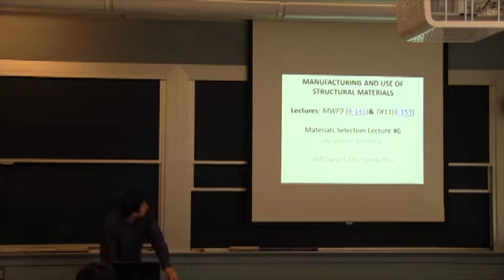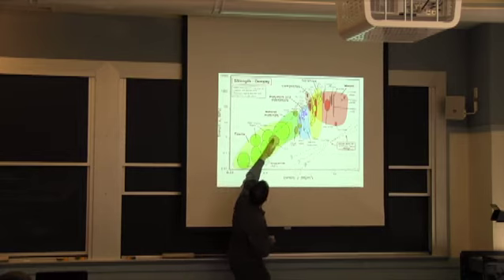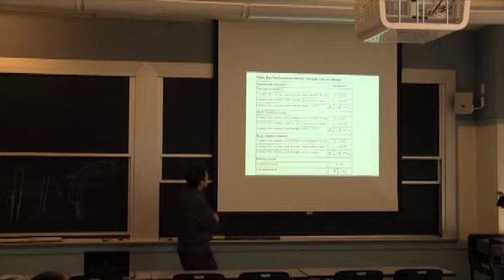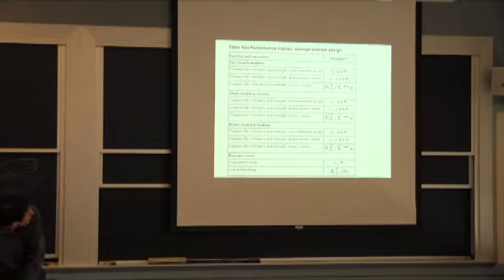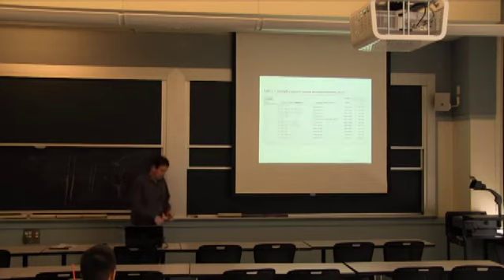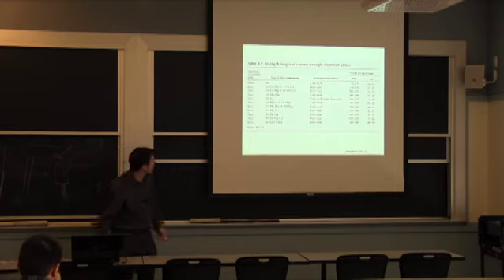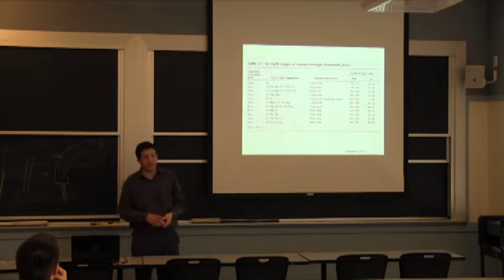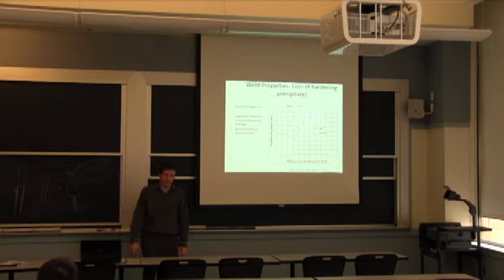3.371 Materials Selection in Service - Spring 2013 [6/10]